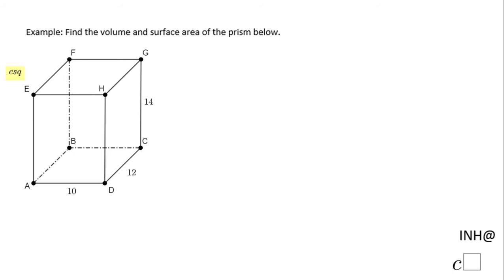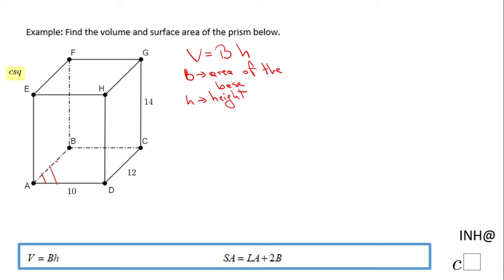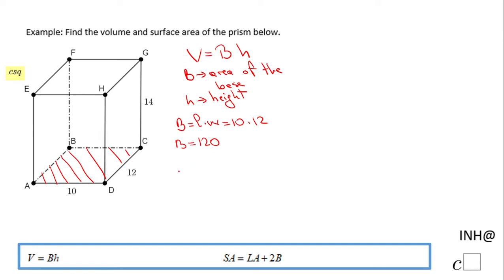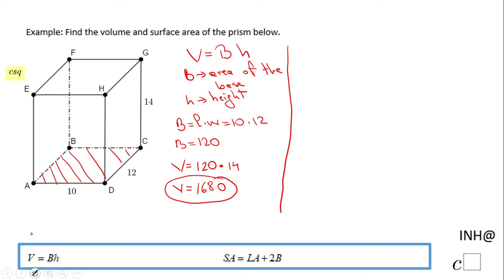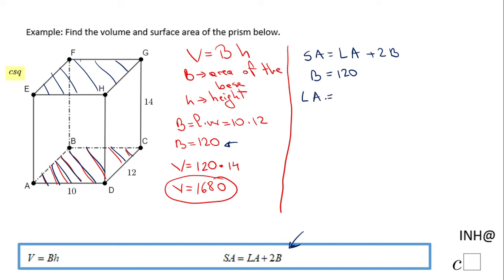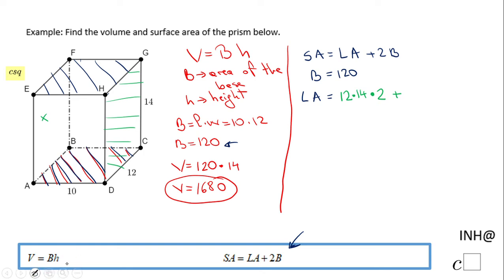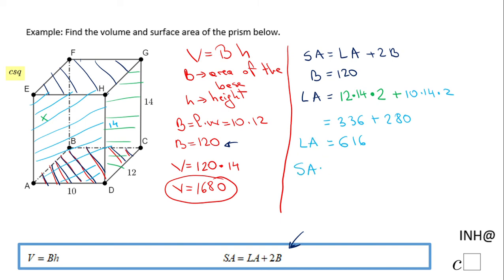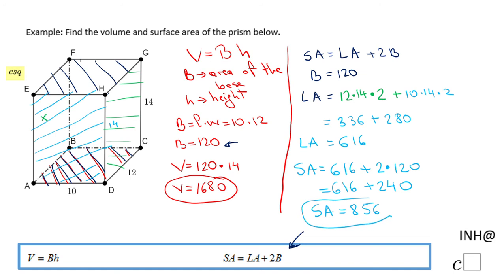INH: Prism: Volume and Surface Area #1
This is an example of finding the volume and surface area of a prism.